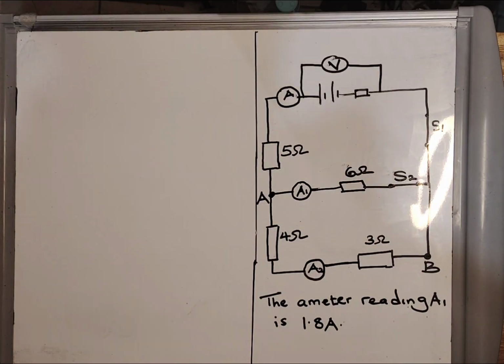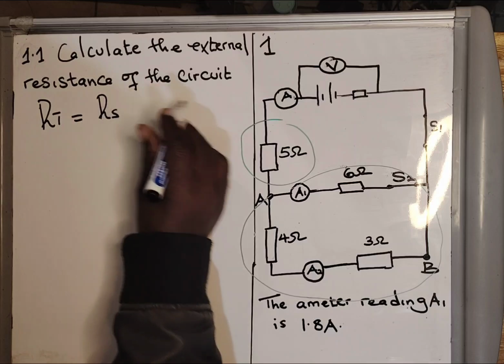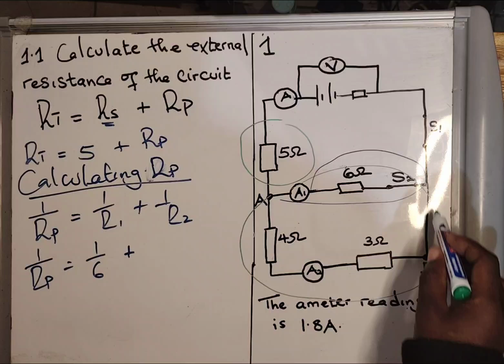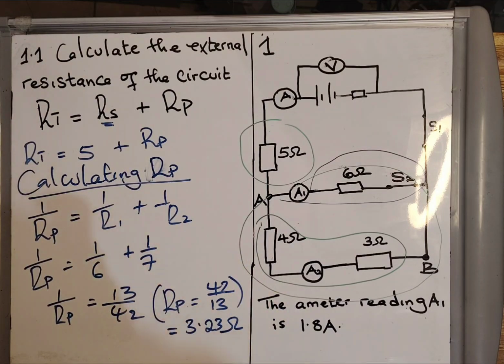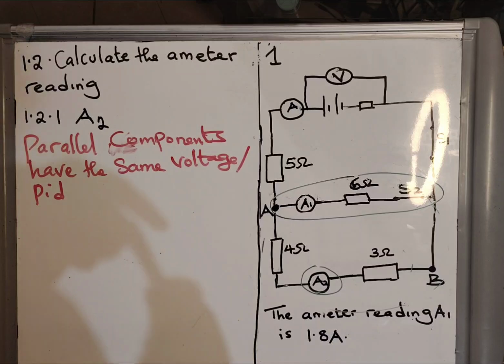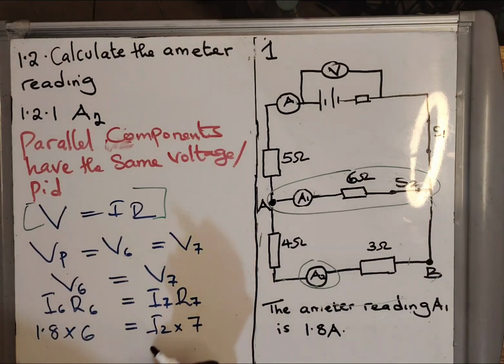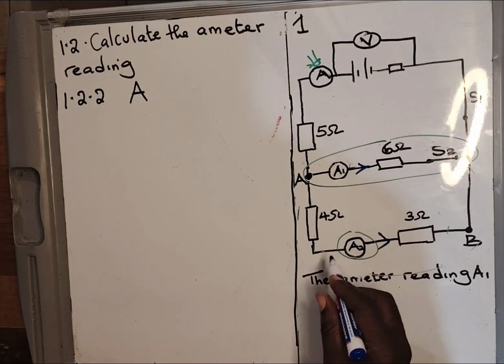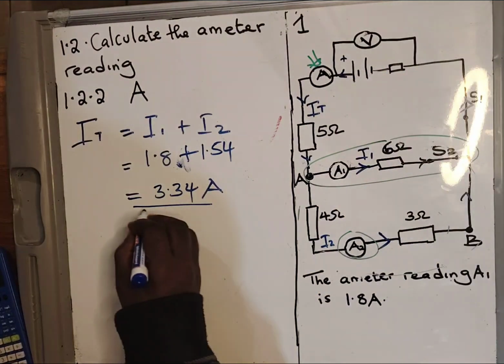Q 1 Electrical Circuits (part 1)